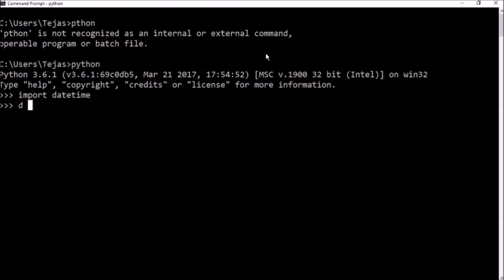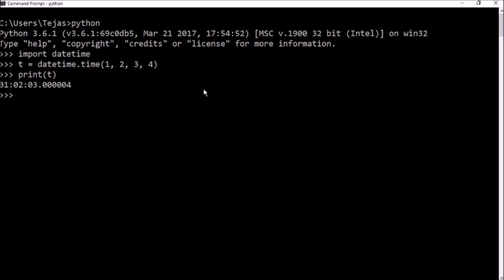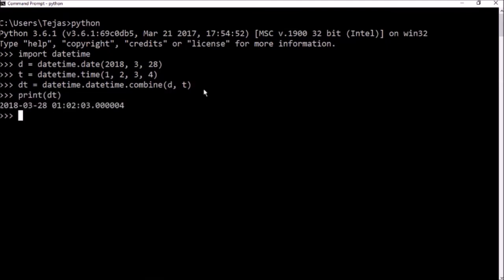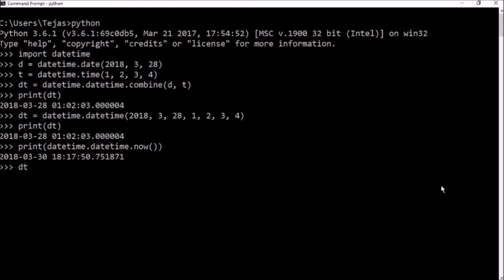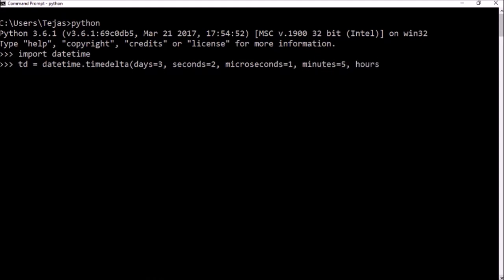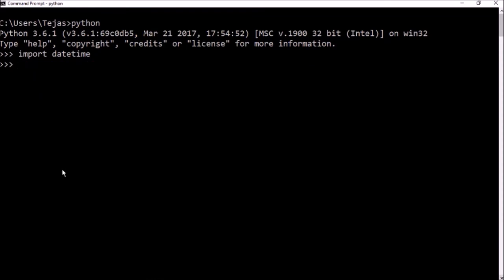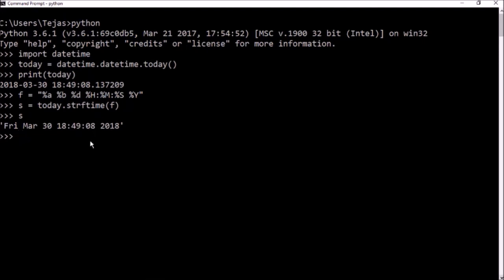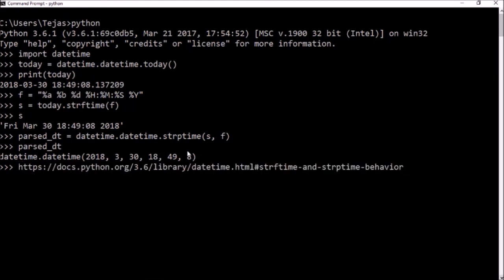Datetime Python Programming Tutorial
In this python tutorial I go through the datetime module. Covering date, time, datetime and timedelta classes.